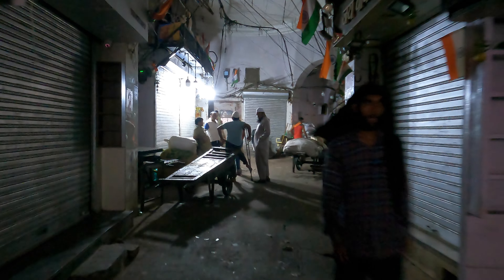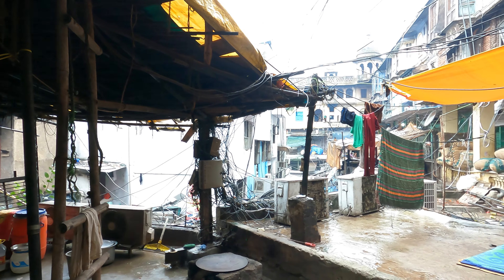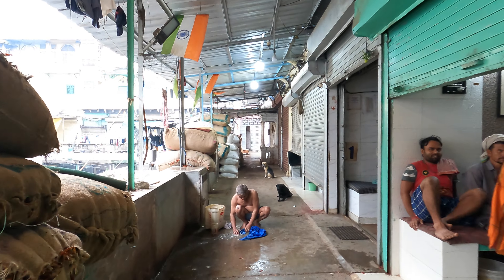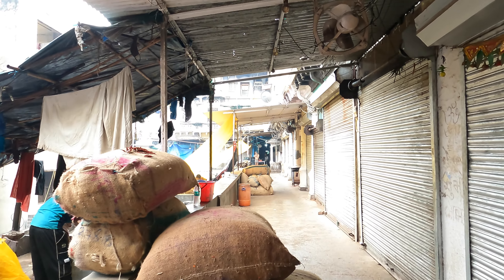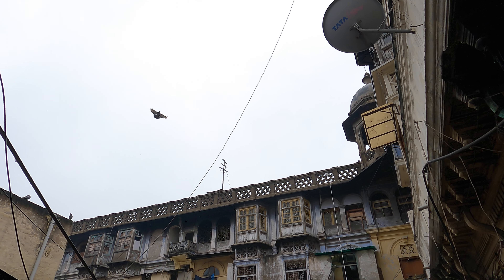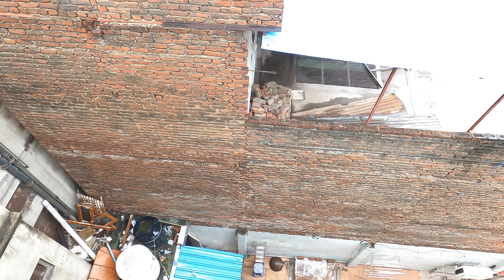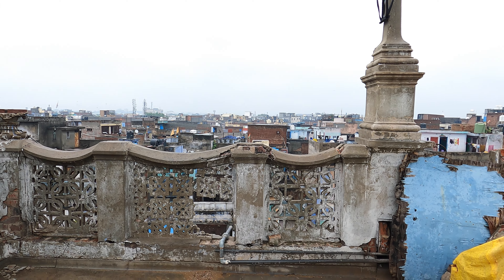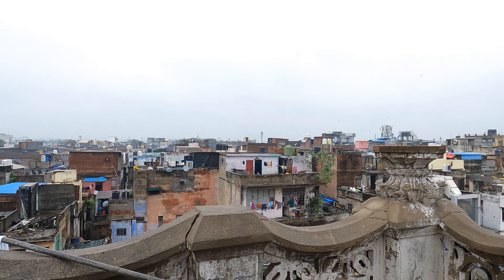Walk with me | Ep. 8 - Chandni Chowk, Old Delhi, India | Gadodia Market, Khari Baoli, Fatehpuri Masj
Old Delhi, Delhi, India | 2023: We begin this walk from the front of the Gadodia Market in the Khari Baoli neighborhood of Chandni Chowk in Old Delhi. Old Delhi is the mughal city built on the orders of Shahjahan in the 1600s. Today this area is located within the bigger capital city of Delhi and is loosely called Old Delhi.

Gadodia Market is a prominent central place in Khari Baoli from where the spice trade in large parts of North India originates. Entering Gadodia market gives a very clear olfactory cue in this regard with the strong pungent smell of fresh spices filling the air you breathe. The coughing and sneezing sounds you may hear in the background of this video are hence not derived from an epidemic of cold or COVID but just out of that strong smell of spices that instantly irritates ones throat and airways.

With the melody of these coughs and sneezes in our background we explore the first floor of the Gododia market first of all. Here we see a host of visuals consisting of the hard working daily laborers, intricate mughal+european architecture, spice warehouses, and daily happenings and chores of raw Old Delhi life.

At the Gadodia Market we keep going up until we reach the rainy terrace on this gray weekend morning. From the terrace we enjoy stunning views of Shahjahanabad and relish a weekend morning getting busy and crowded. We get to see the adjacent mosque, Fatehpuri Masjid, up close.

We soon decide to get down back onto the busy lanes of Chadni Chowk, with the rains now much heavier than when we had started. We end the day's walk on the main road of Chandni Chowk, walking from Fatehpuri Masjid towards Red Fort. We have not yet explored Red Fort; maybe we will explore it on a future walk.